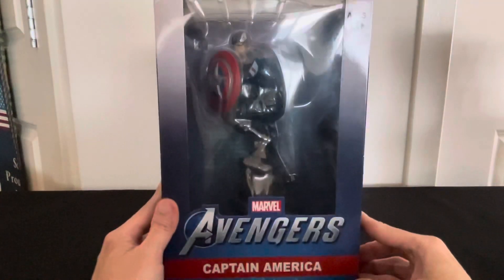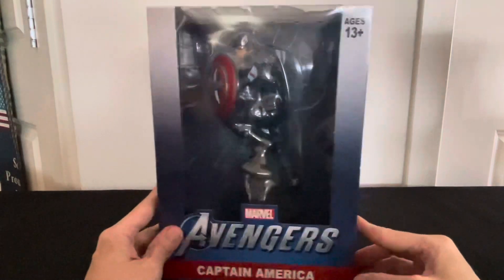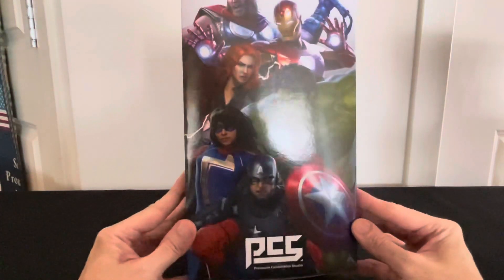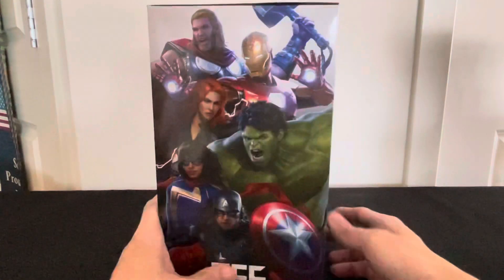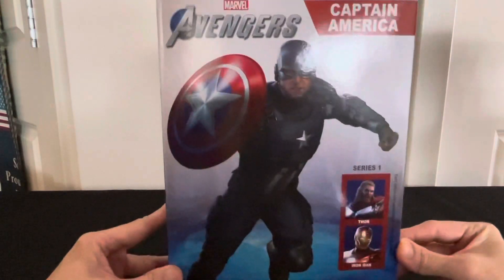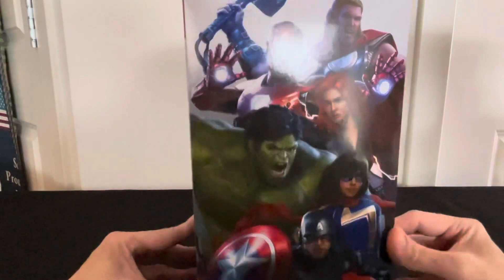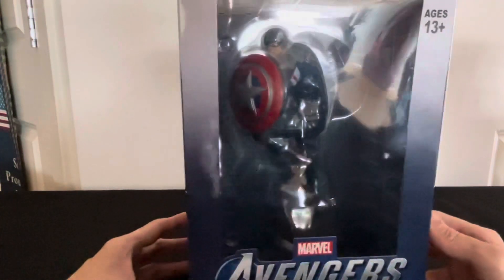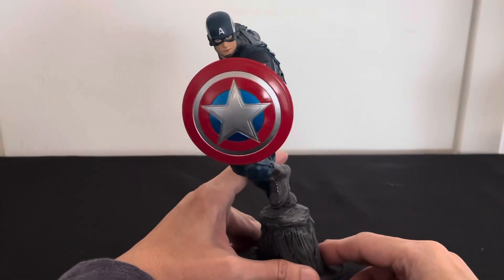Collectible Monday: Captain America statue from PCS